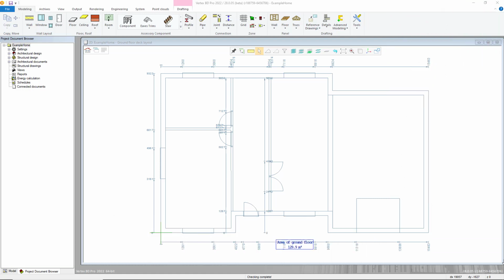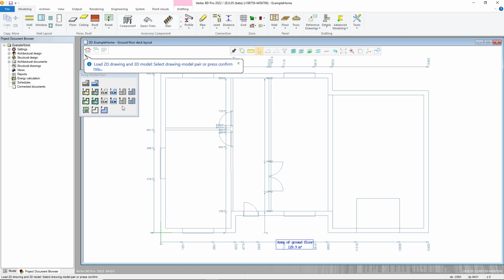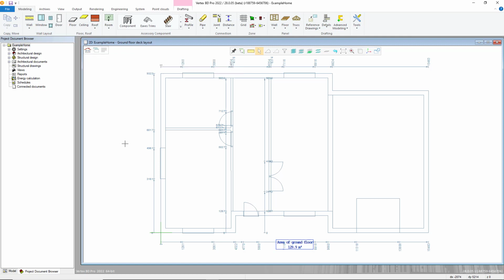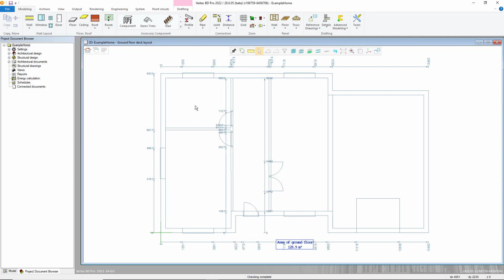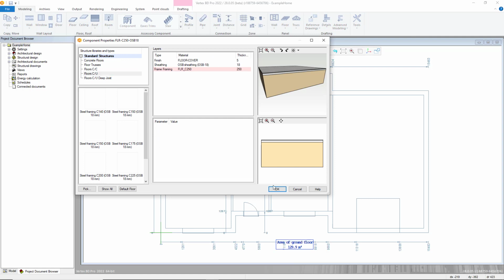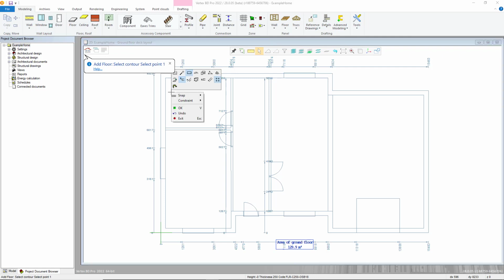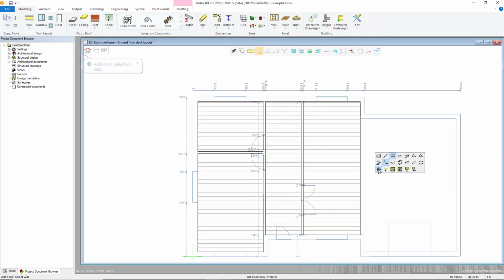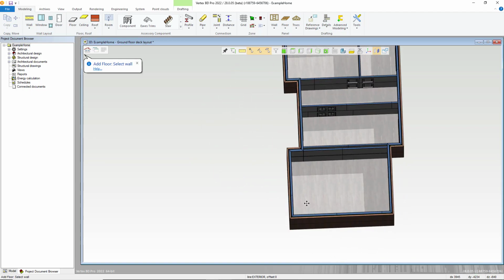Vertex BD Steel 2022 - Adding Floors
Learn how to add floors to your projects within vertex bd Steel and check out the rest of our 2022 tutorial videos to learn how to get the most out of your copy of vertex bd